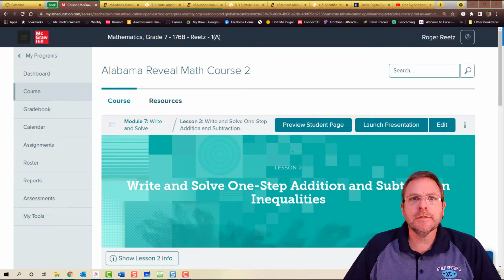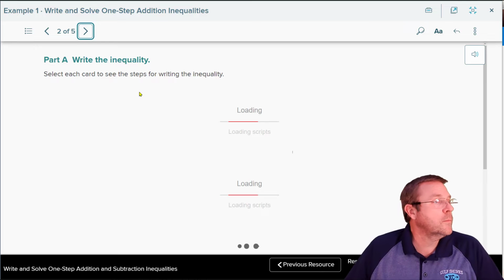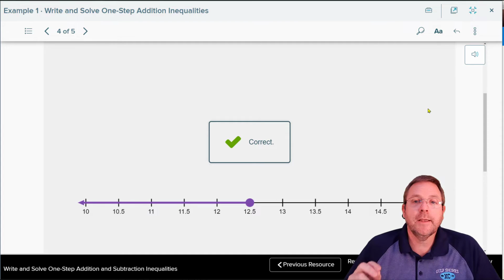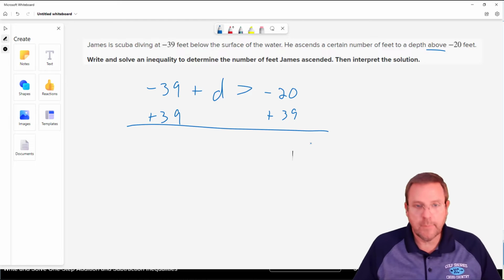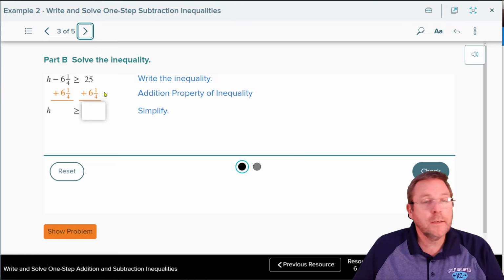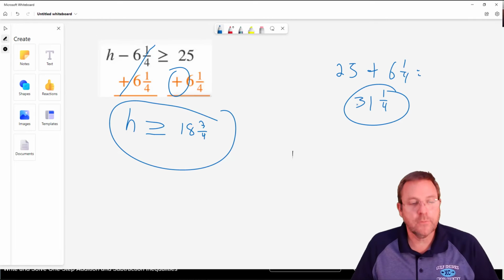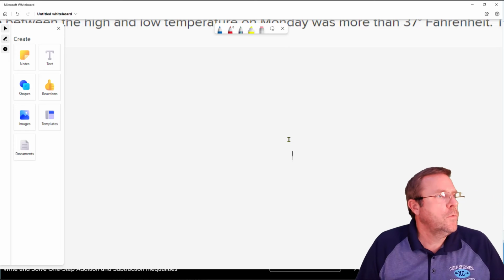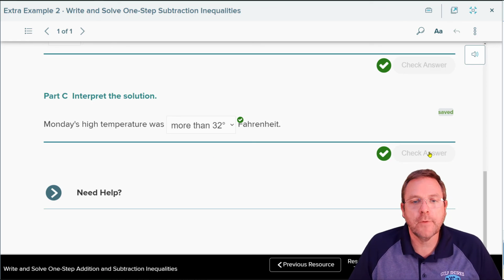7-2 Write and Solve One Step Addition and Subtraction Inequalities (Only Part)